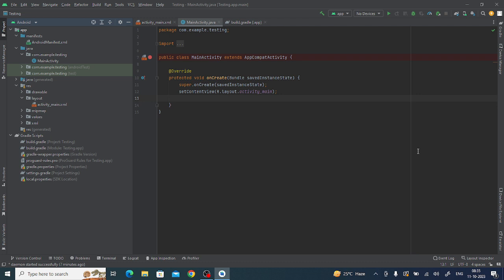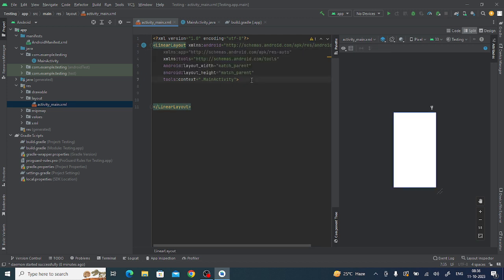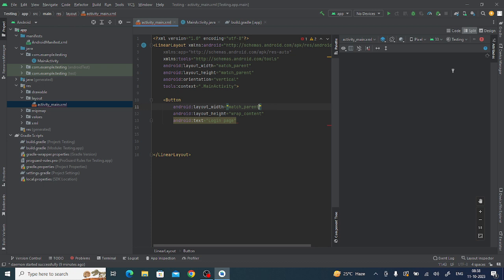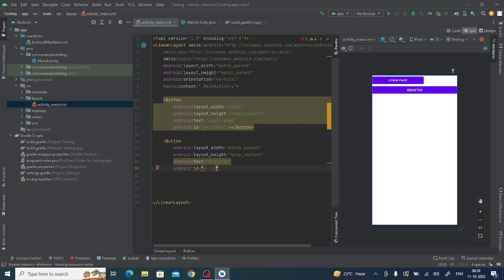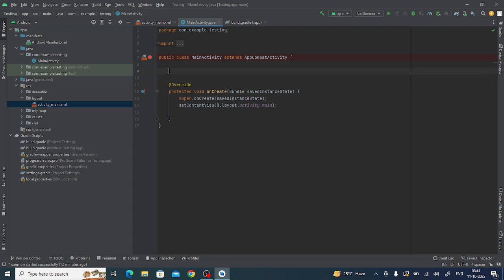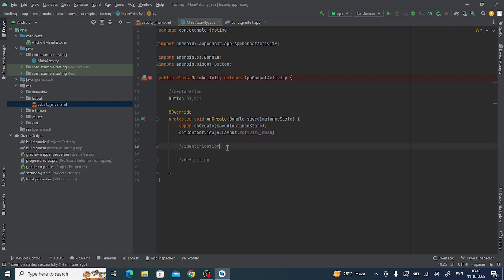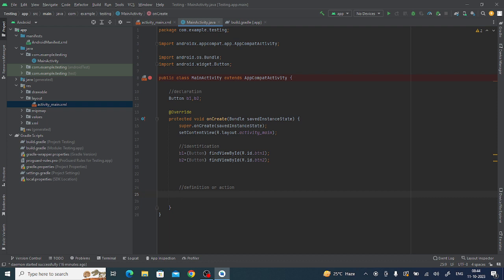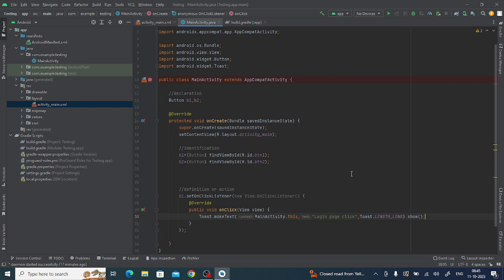Android demo video